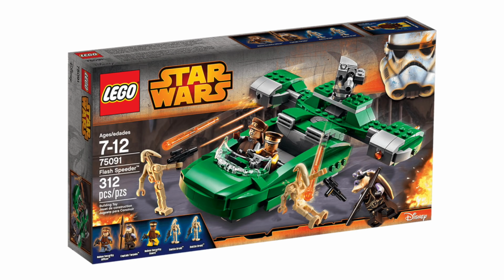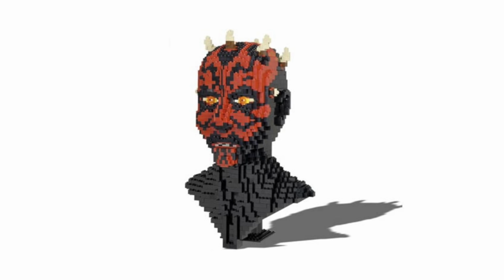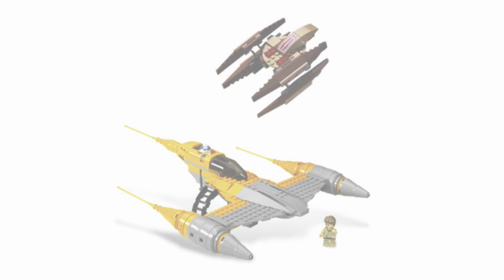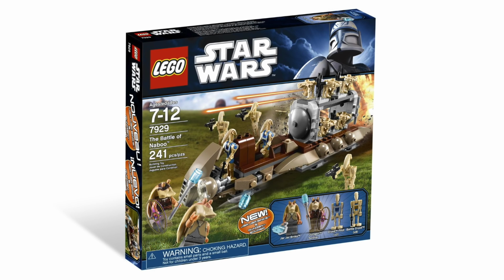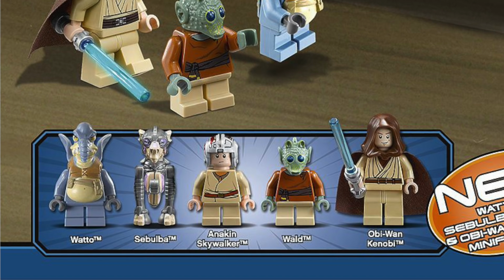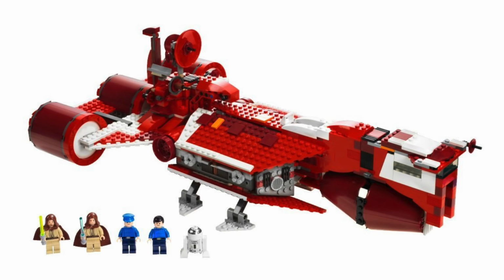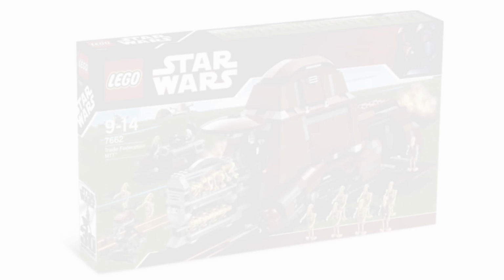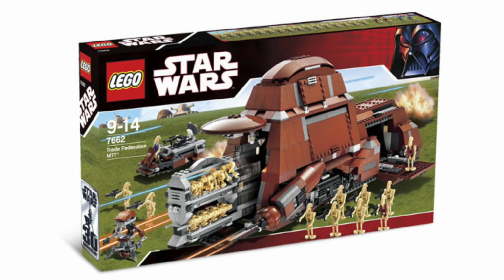Top 10 LEGO Star Wars Episode 1 Sets! (The Phantom Menace)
These are the Top 10 LEGO Star Wars Episode 1 The Phantom Menace Sets! What do you think?

More Links!